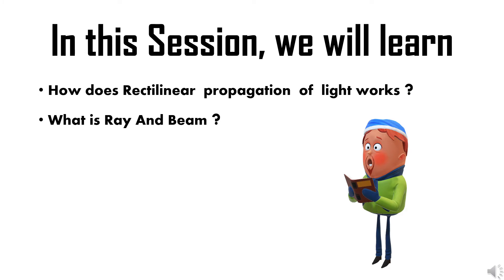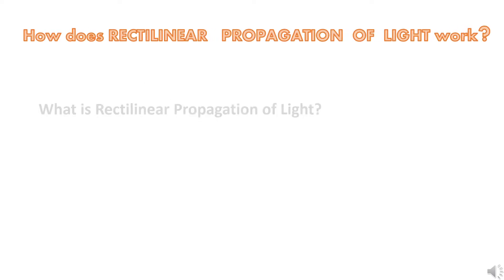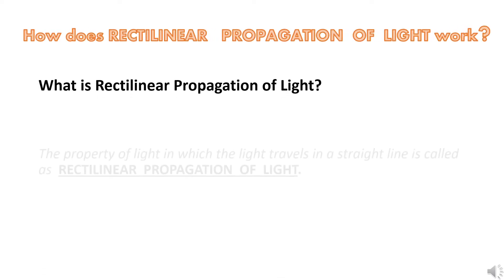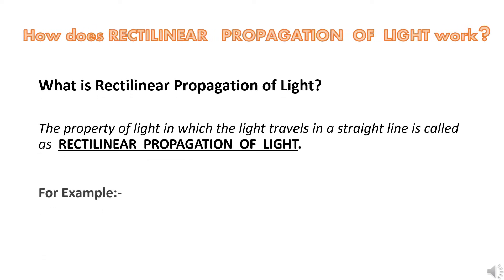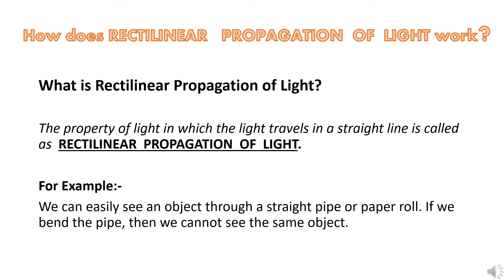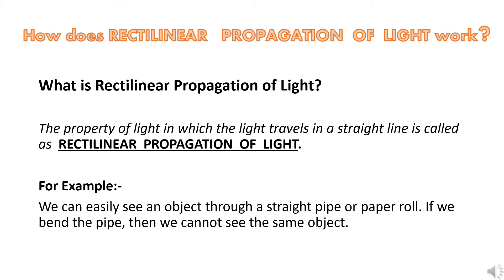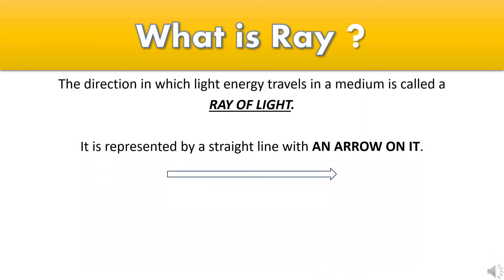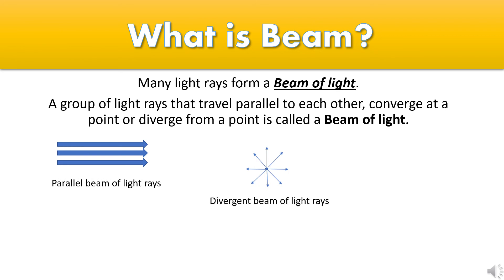Rectilinear propagation of light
1.How does Rectilinear  propagation  of  light works ?
2.What is Ray And Beam ?